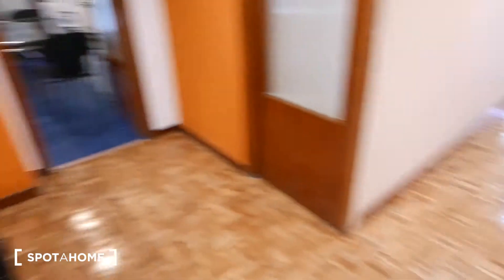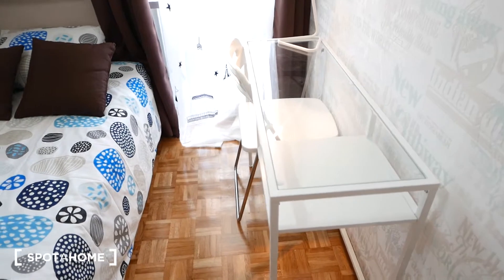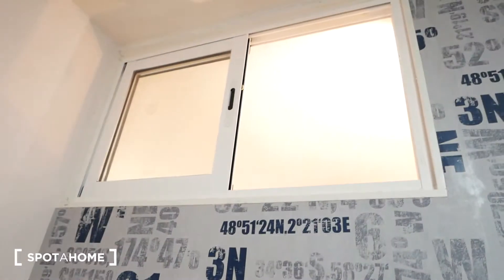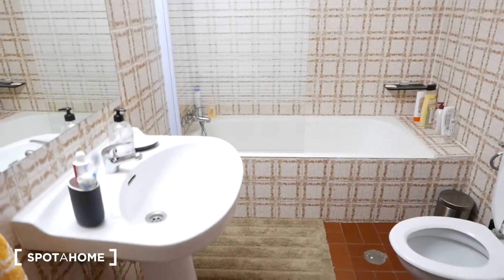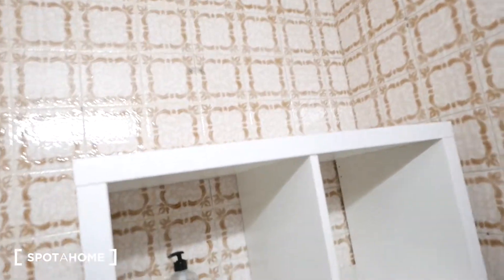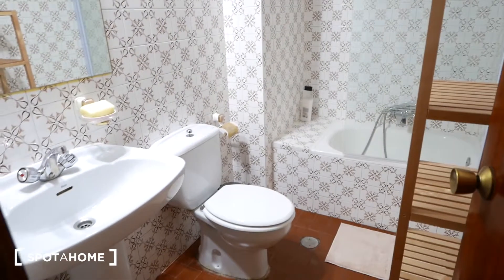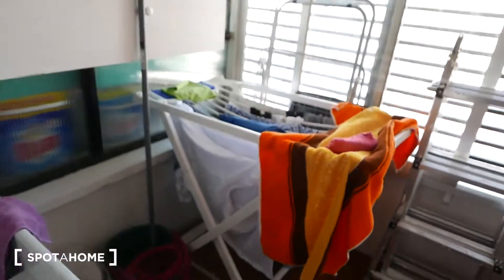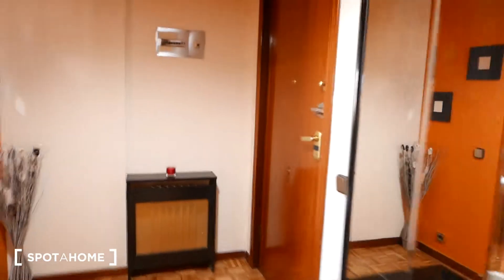Rooms for rent in sunny 6-bedroom apartment in Alcalá de Henares - Spotahome (ref 333518)